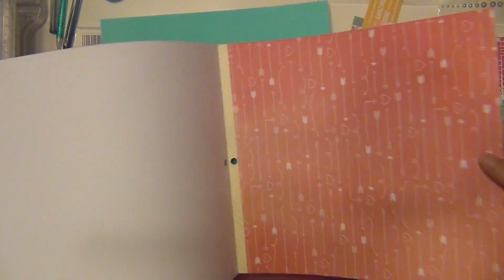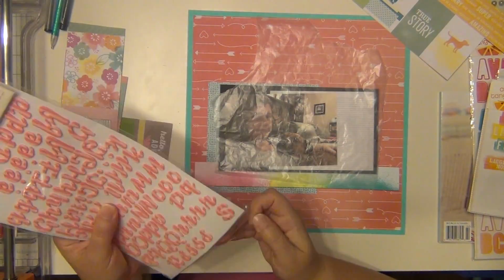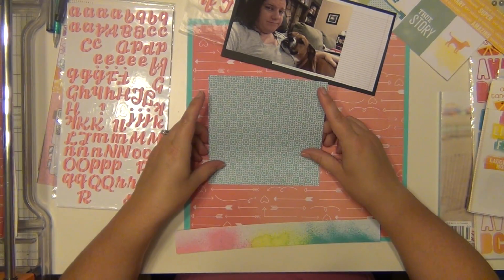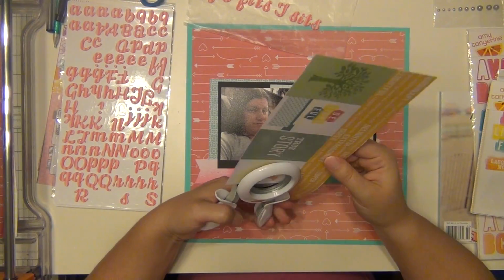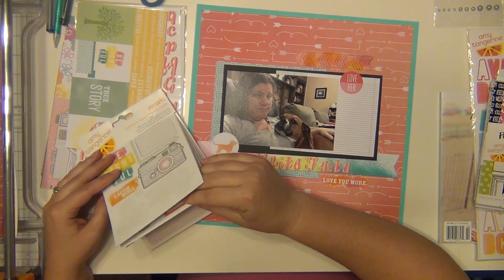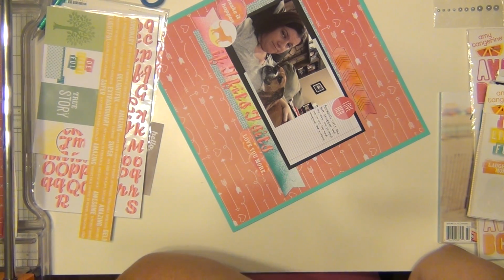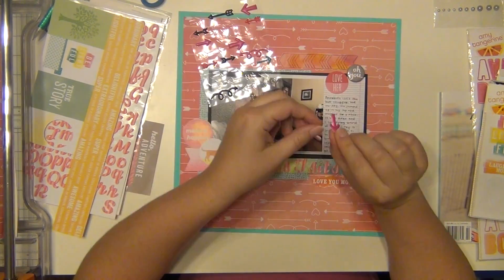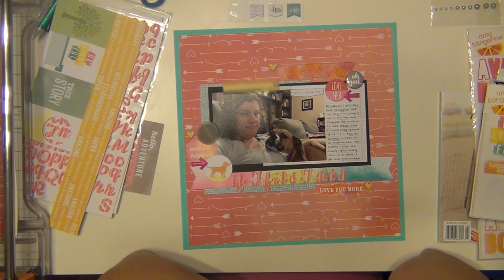Stash Dive Saturday: If I Fits I Sits (VM Make the Kit)